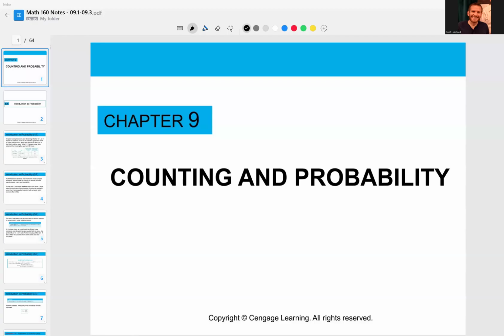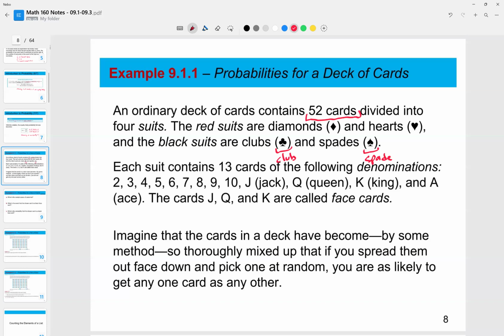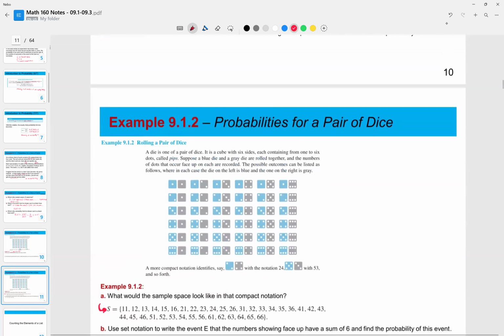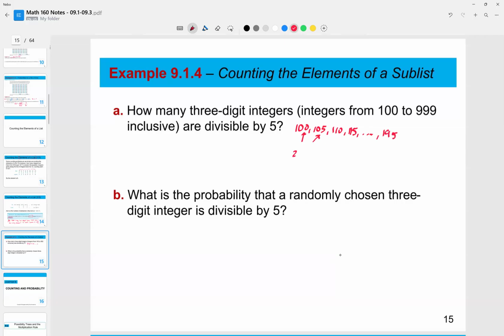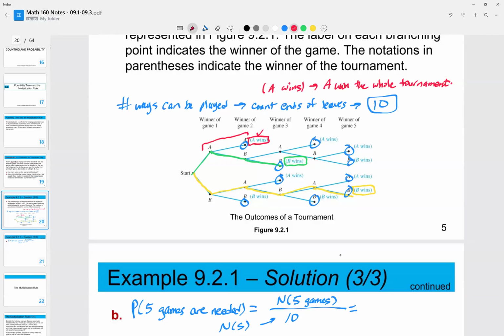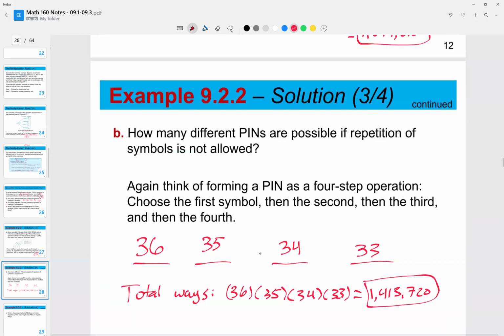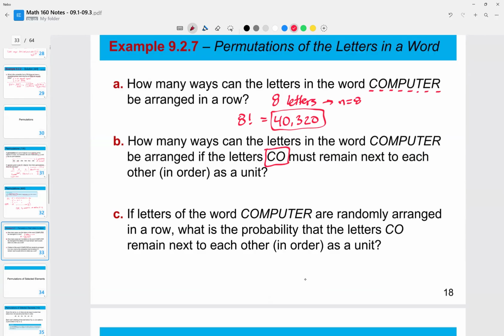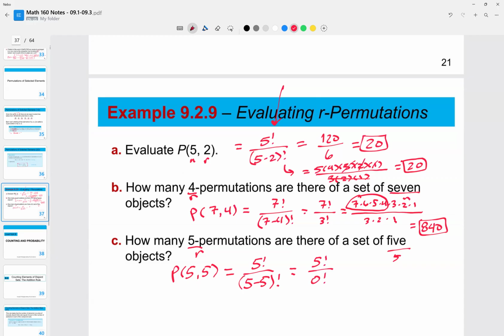Math 160 Discrete Math - Chapter 9: Counting and Probability (Part I)